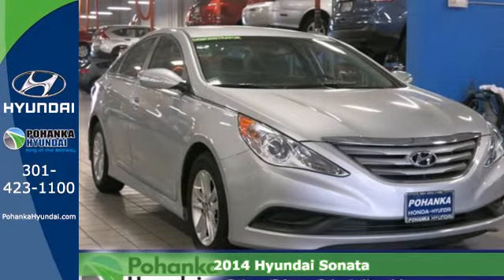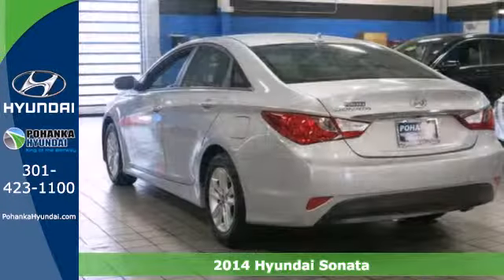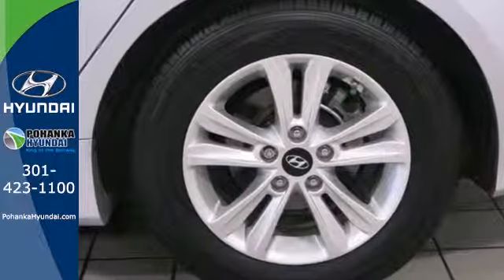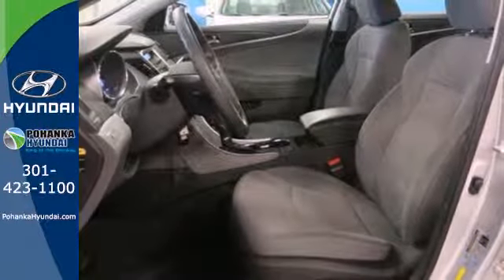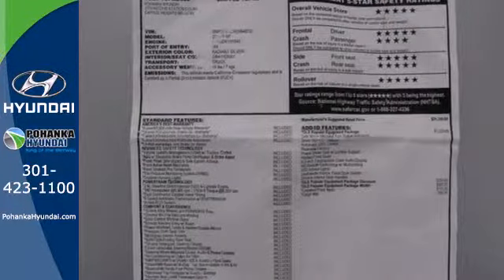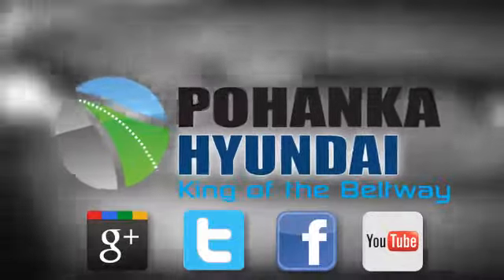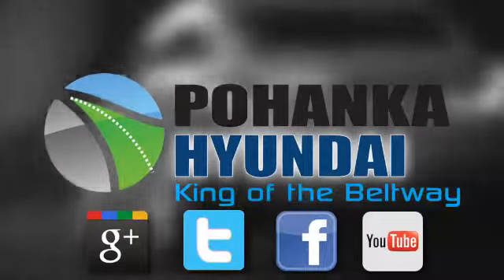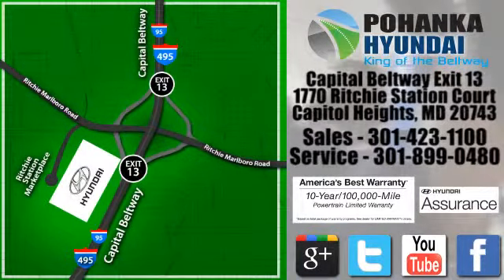2014 Hyundai Sonata Capitol Heights MD Washington-DC, MD FEH848722 - SOLD